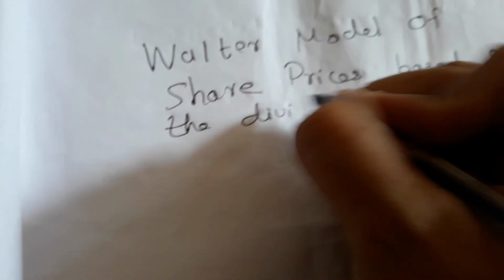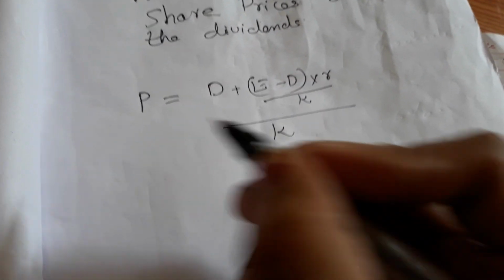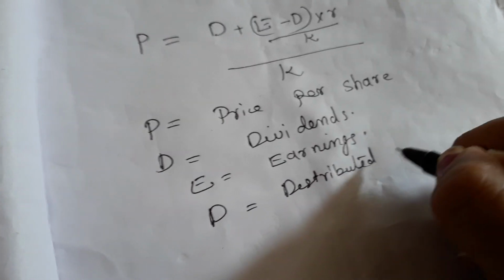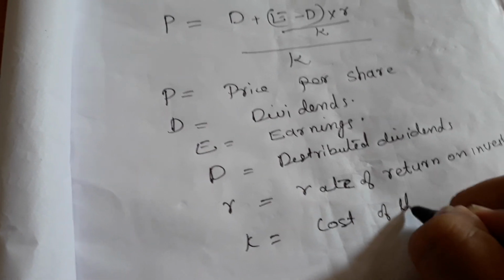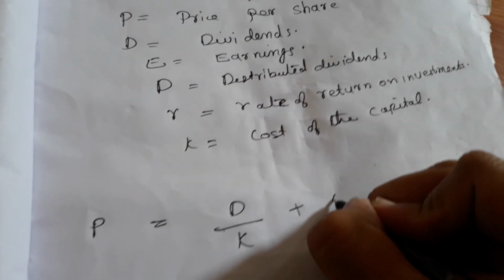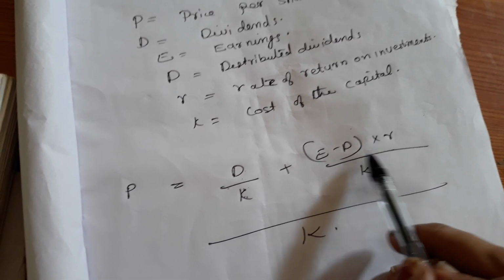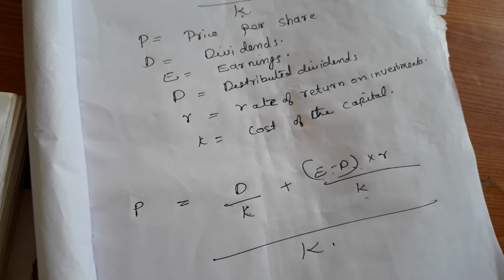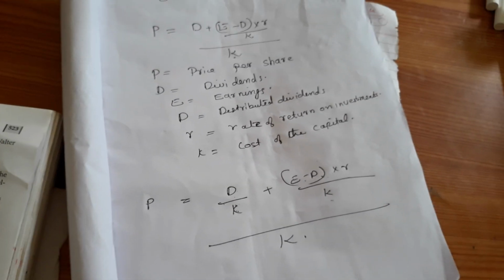WALTER MODEL OF VALUATION OF SHARESß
WALTER MODEL.AND DIVIDENDS